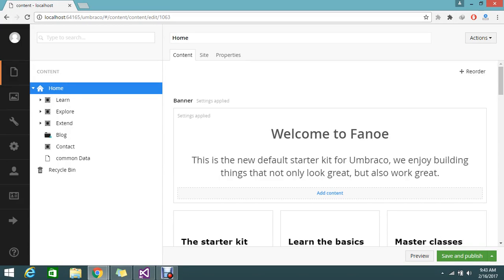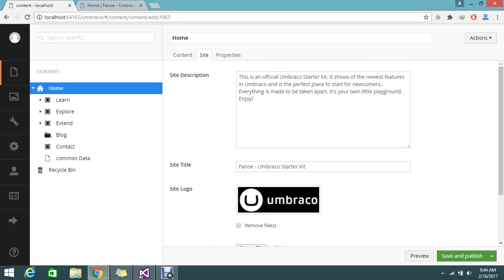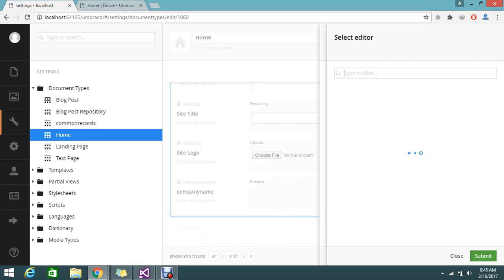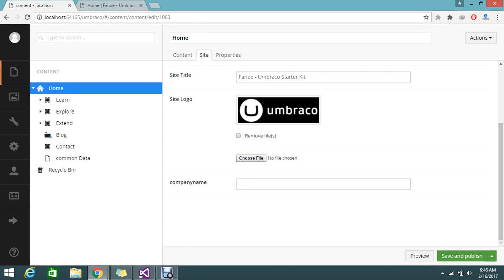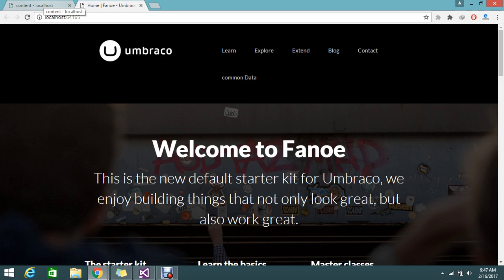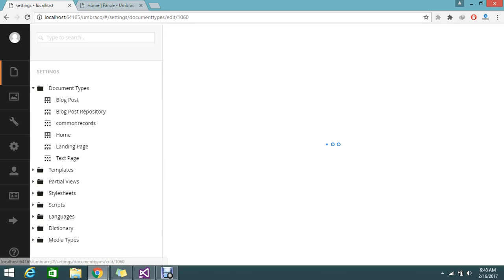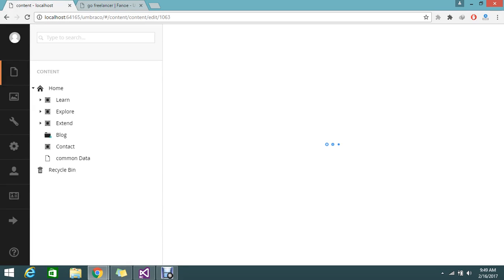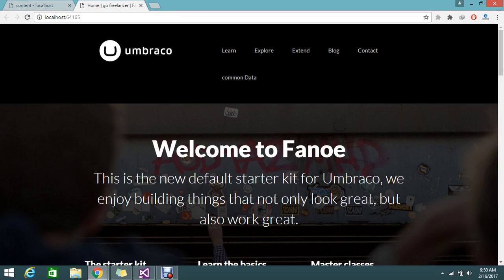How to add a property to a document type in Umbraco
May be you like this